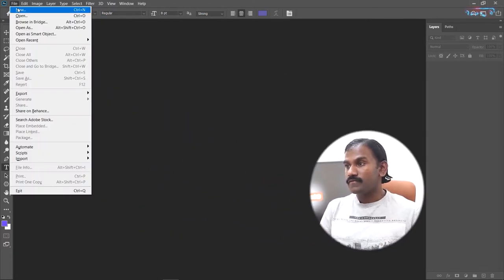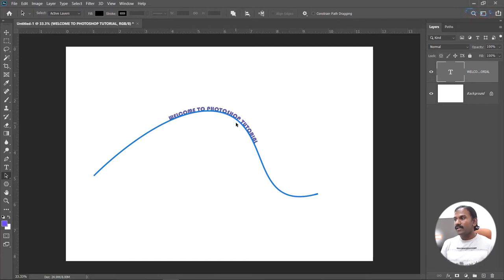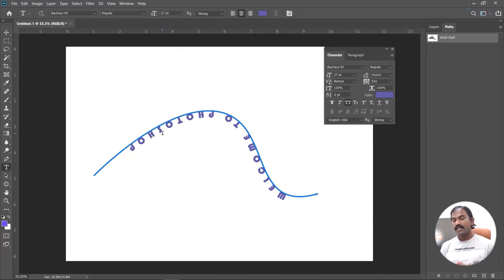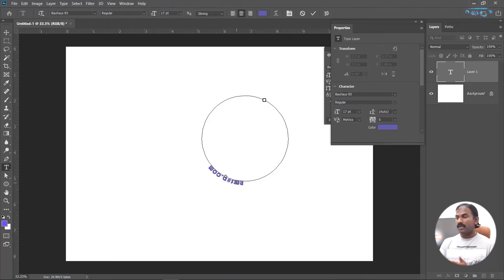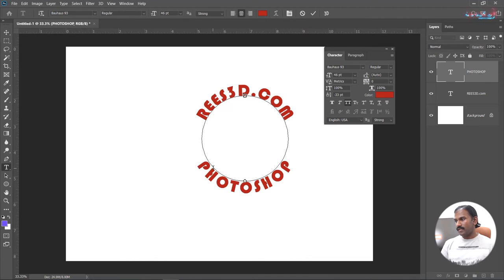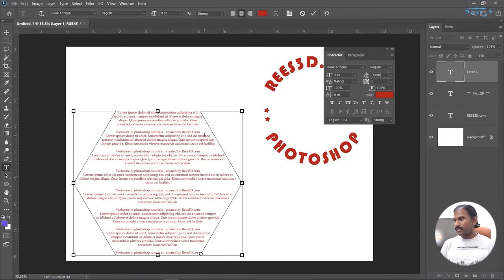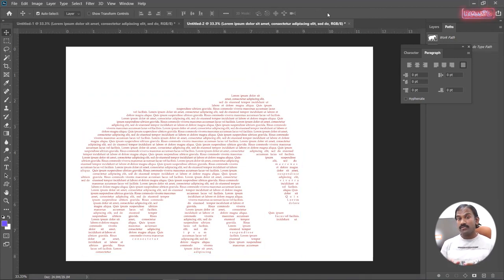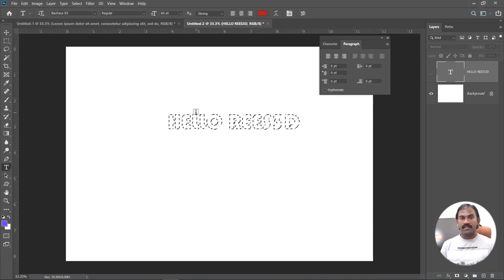Graphic Designing with Photoshop | lecture 4 Text on Path | Rees3D.com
Welcome to the Graphic Designing with Photoshop series of tutorials.  In this series of video lectures you will understand how to create attractive graphic designs in photoshop.

Watch the complete series to learn how to use vector shapes to create logos, you will learn how to effectively use image editing tools to create stunning visual graphics.